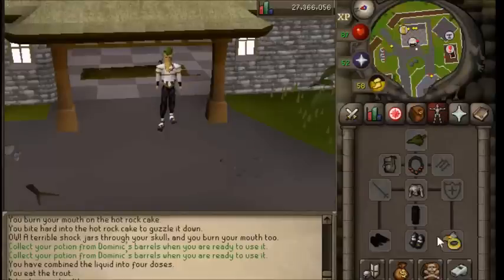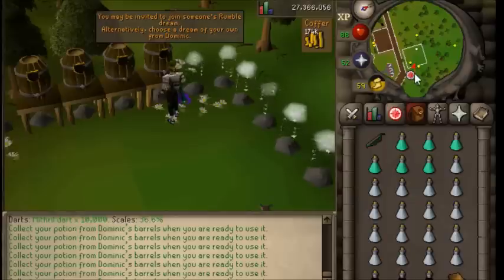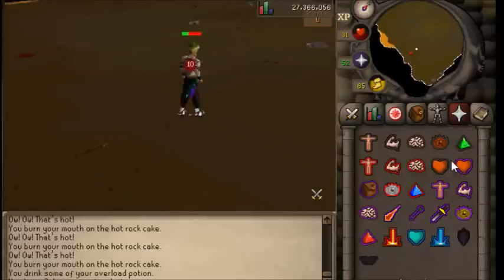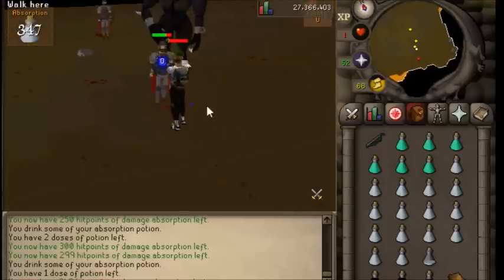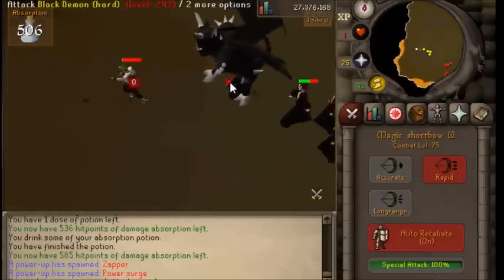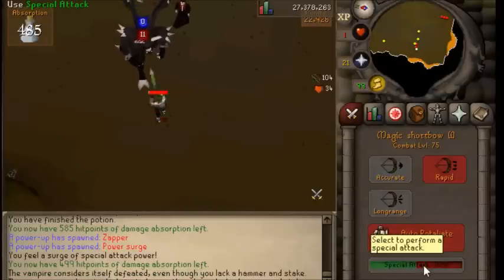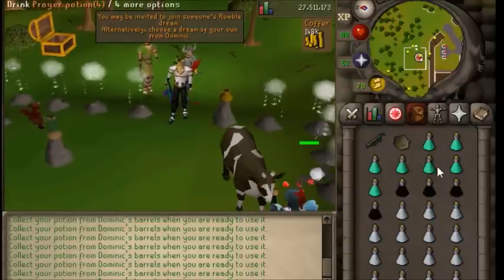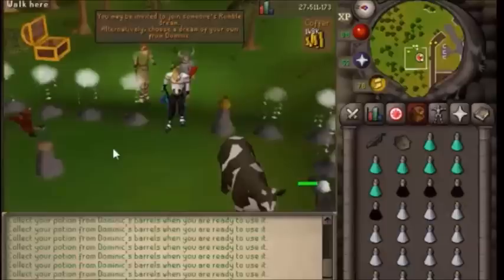No Void Low Prayer 100k+ Range xp Per hr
Sharing my nmz setup. This allows me to get 110k xp/hr with relative ease

Oldschool Runescape is provided by Jagex
Runescape 3 is also provided by Jagex